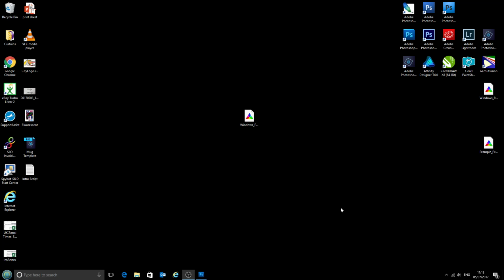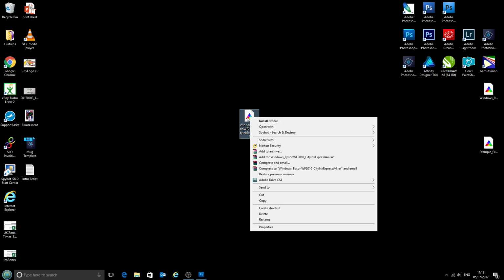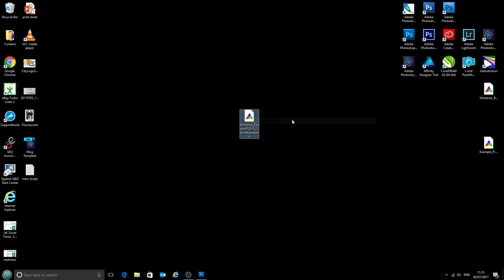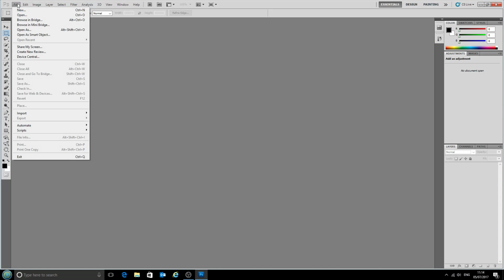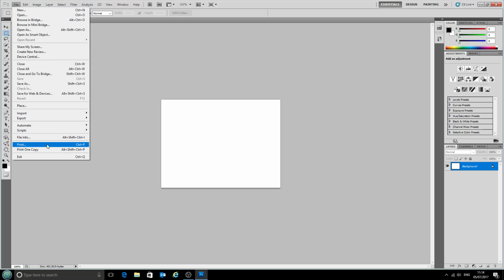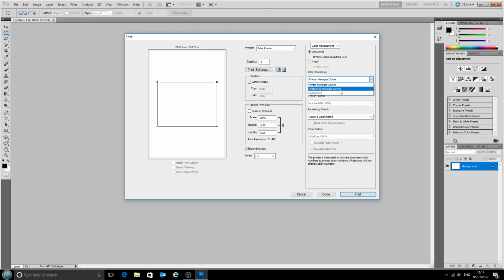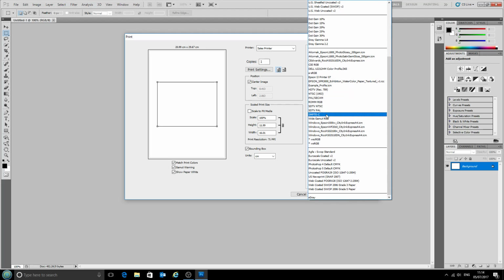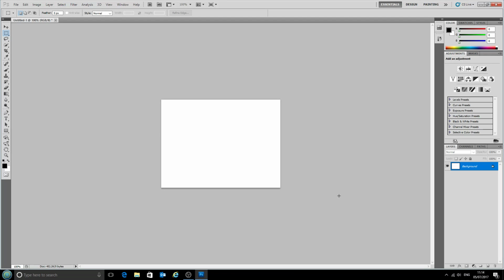Using ICC printer profiles with Photoshop CS5